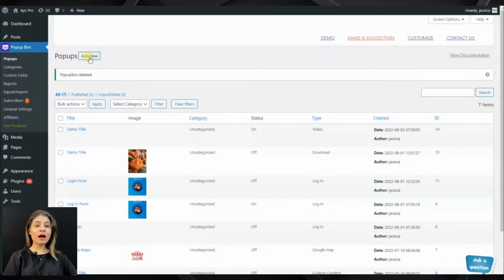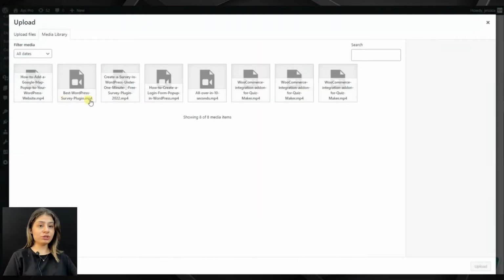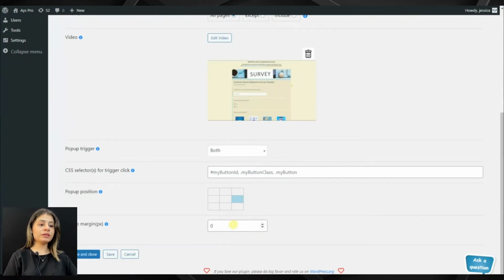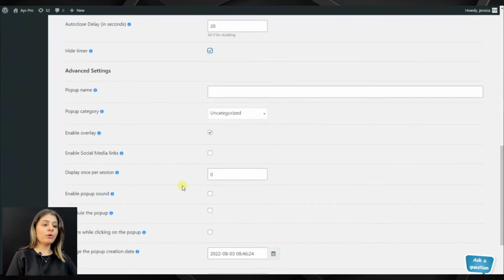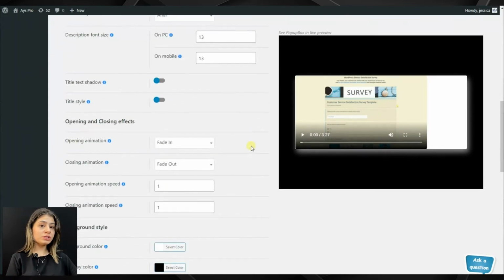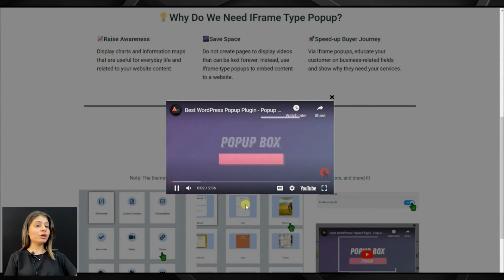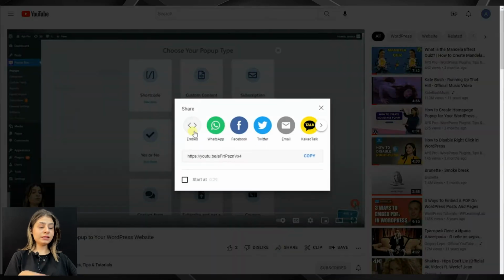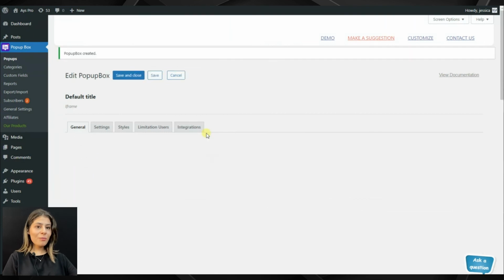Adding a Video or Iframe popup to your WordPress website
Videos are known to be easier to comprehend as content, and they are also highly persuasive.

📢Learn how to add video popups to your WordPress website within minutes without any coding.

👍 Click Thumbs Up if you liked it!